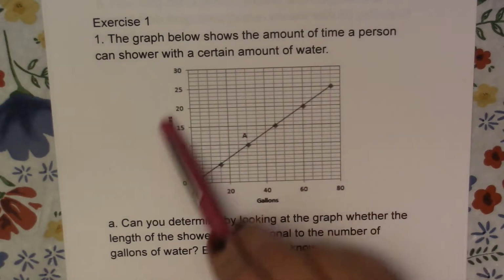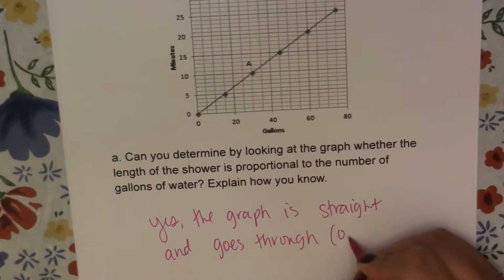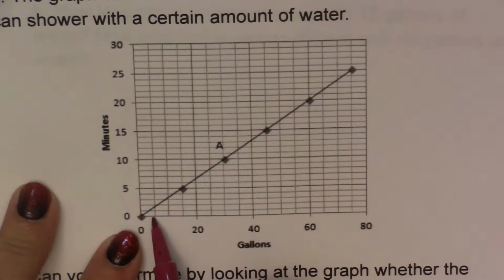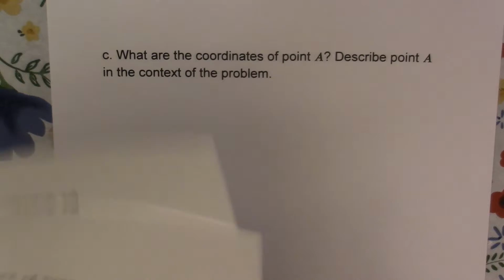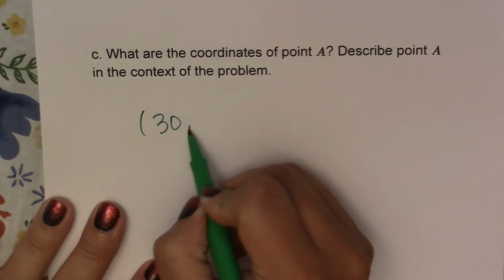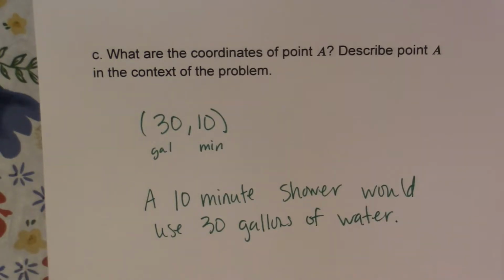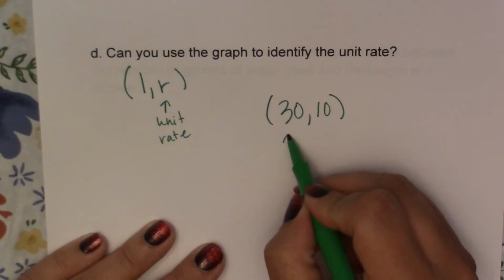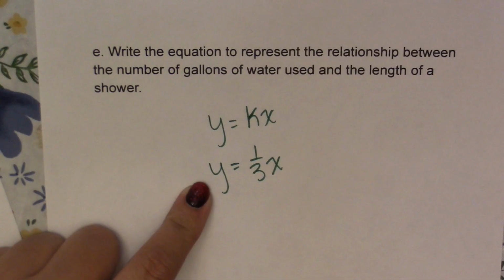Module 1 Lesson 10 Exercise 1